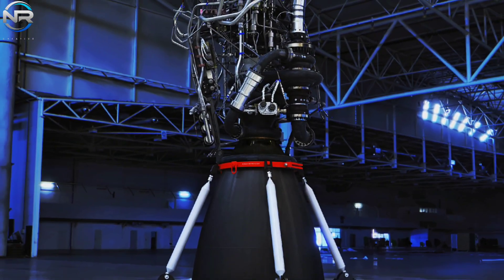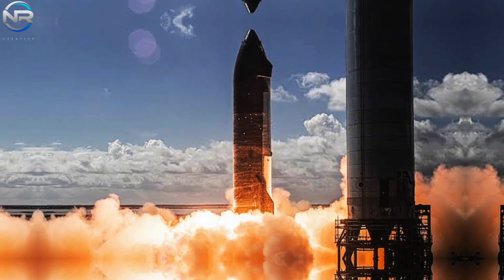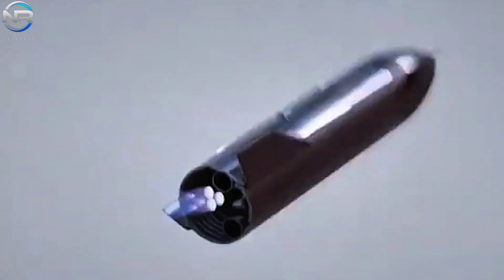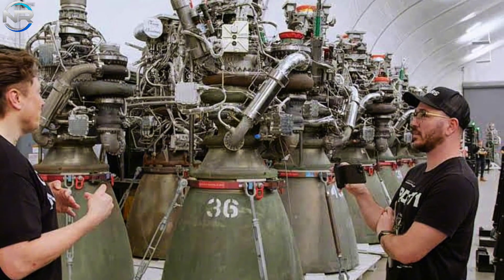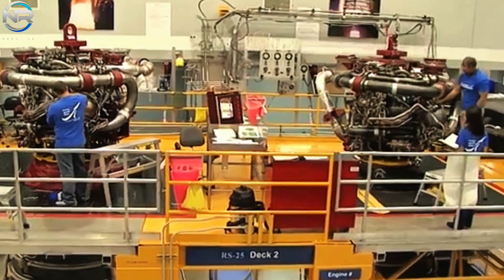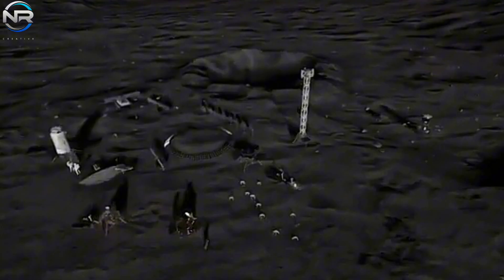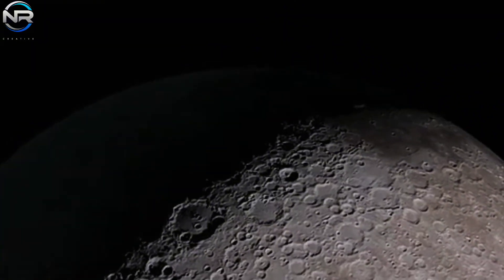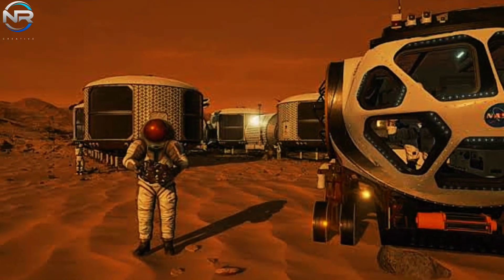SpaceX Reveals New R-Vac Raptor 3 Technology! Shocking the Industry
The Raptor 3 engine has emerged as a formidable contender in the space rocket industry, with unmatched power output that surpasses the capabilities of any other operational rocket engine in the world. What about a more substantial variant? If the Raptor 3 demonstrated such impressive power, one has to wonder how much more powerful the Raptor Vacuum 3 will be. Recently, SpaceX has revealed an early glimpse of this new iteration. Let’s discuss more, in today’s episode of NR STUDIO. The Raptor engine has undergone notable advancements from the Raptor 1 to the Raptor 3, showing improvements in thrust, specific impulse, ISP, mass efficiency, and reusability. It is expected that the Raptor Vacuum will also undergo comparable evolution and improvement. While a full official reveal of the Raptor Vacuum 3 has yet to occur, recent photos observed outside of the SpaceX facility show that the latest iteration of the Raptor Vacuum appears to be much sleeker and more compact, indicating less complex plumbing than its predecessor. The Raptor Vacuum 3 is engineered similarly to its predecessor, the original R-Vac, which was specifically optimized for spaceflight, featuring an enlarged nozzle to improve operational efficiency. The elongated nozzle on the original Raptor Vacuum achieved an impressive expansion ratio of 200, requiring a nozzle diameter of approximately 1 meter. Given this, it makes sense that the R-Vac 3 would offer a more substantial expansion ratio. However, Starship’s 9-meter diameter places constraints on nozzle size, which would likely result in the ISP remaining below its theoretical maximum of 386 seconds. A compromise between specific impulse (ISP), thrust, and mass could ultimately emphasize improving overall vehicle performance. Nonetheless, contemporary R-Vac models exhibit an impressive thrust capacity of 357 tons, along with an astonishing specific impulse of up to 380 seconds in a vacuum environment. With its exceptional thrust and efficiency, the R-Vac significantly outperforms many competitors, including the vacuum variant of the BE engine, which has an ISP of 339 seconds. The RD-180 has an impressive specific impulse (ISP) of 338 seconds when operating in a vacuum. The Space Shuttle’s famous RS-25 engine achieved an impressive specific impulse of 52 seconds, albeit exclusively through its innovative dual combustion chamber configuration.